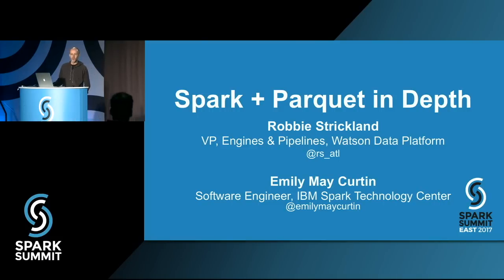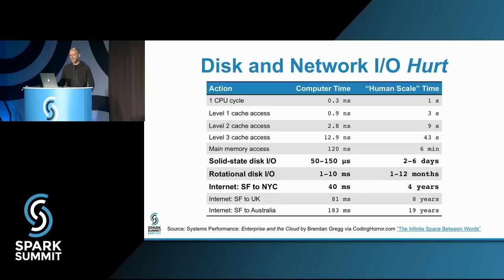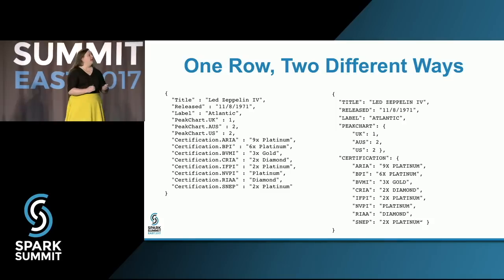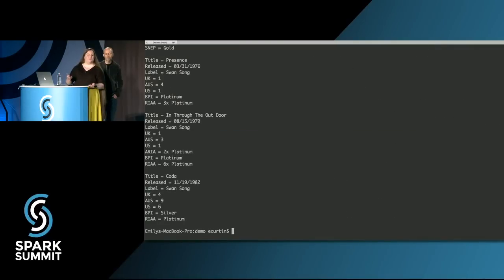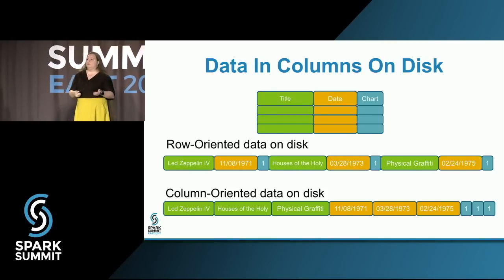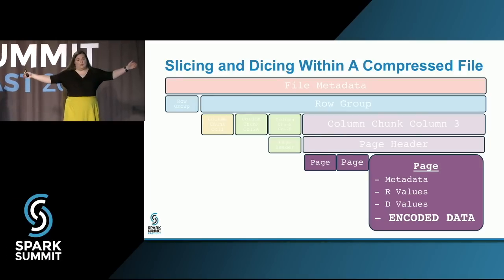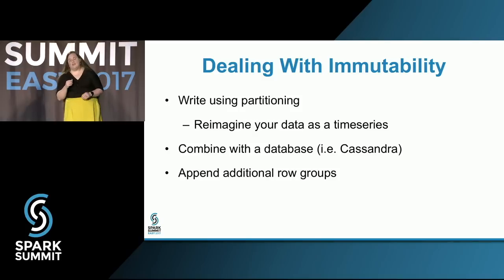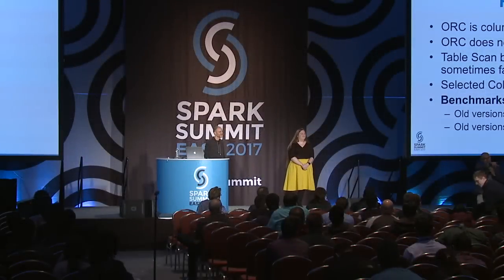Spark + Parquet In Depth: Spark Summit East talk by: Emily Curtin and Robbie Strickland